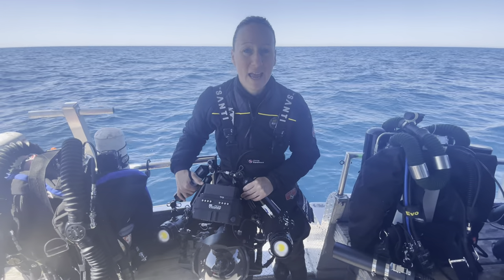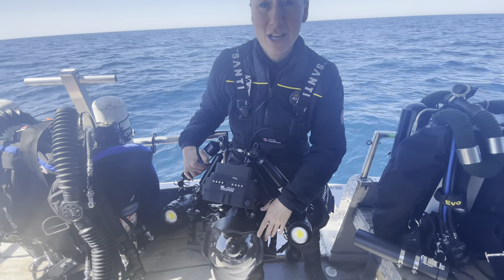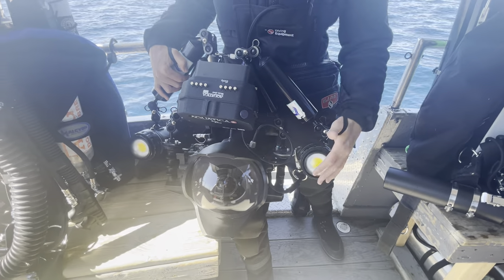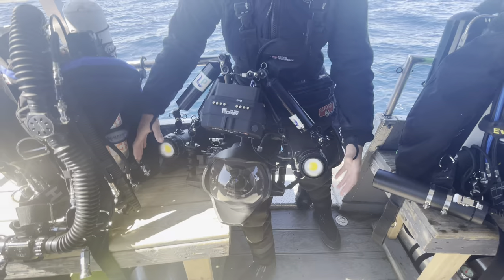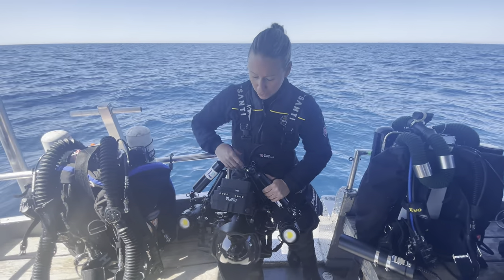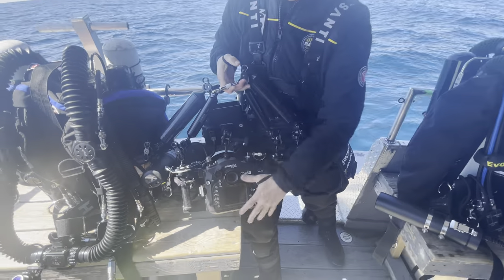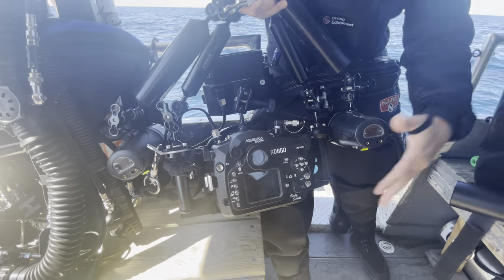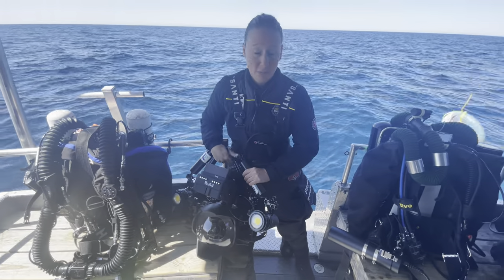Professional Underwater Photographer shows camera set up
I'm often asked what kind of underwater camera i use for either still photography or for underwater photogrammetry. This is just one of my current systems with a Nikon D850, Aquatica Digital Underwater Housing. I am an Aquatica and Light and Motion dealer and can help you with your system.